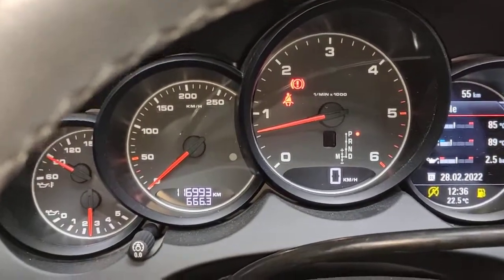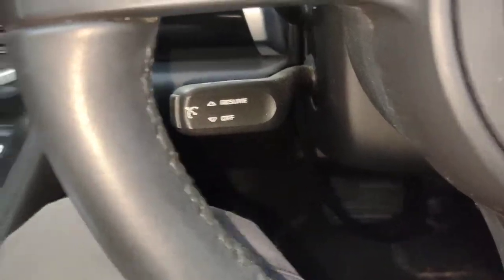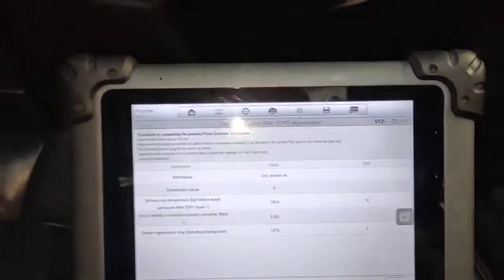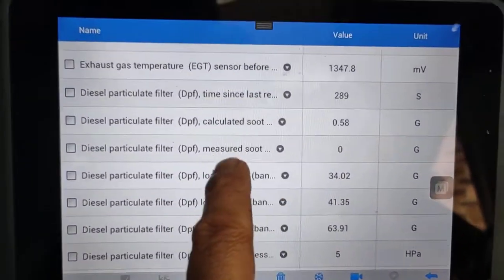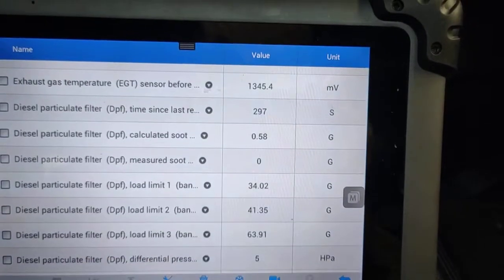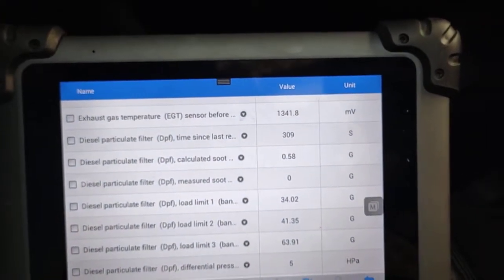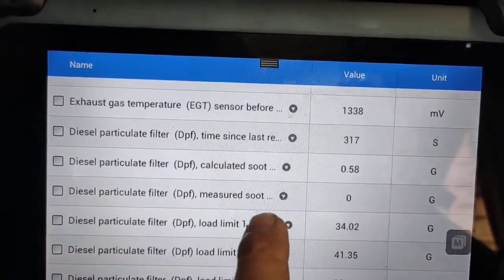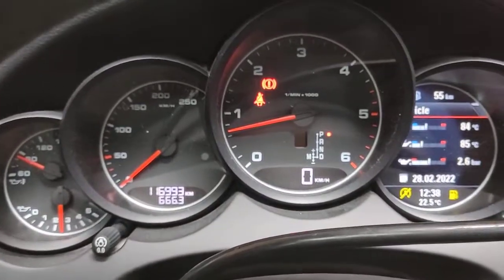Porsche Cayenne Diesel 92A - Soot level values after DPF Regeneration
soot level before regeneration
measured  soot - 21.82g
Calculated soot - 32.2g